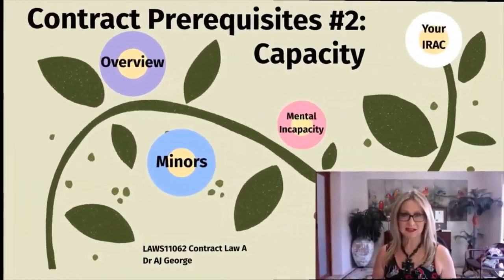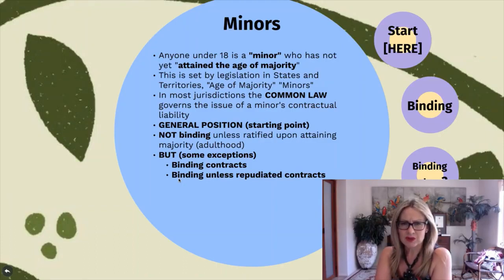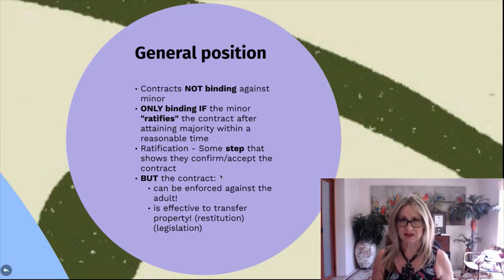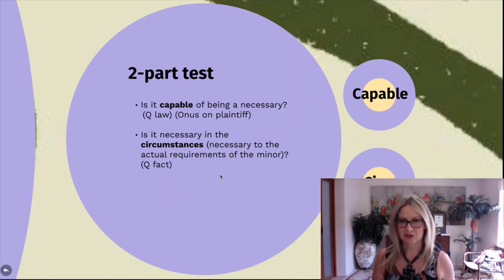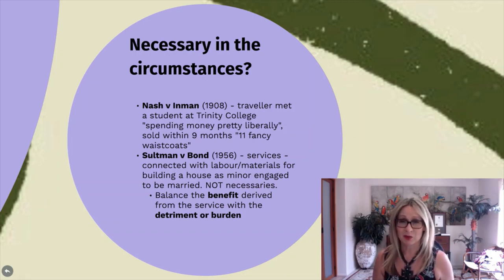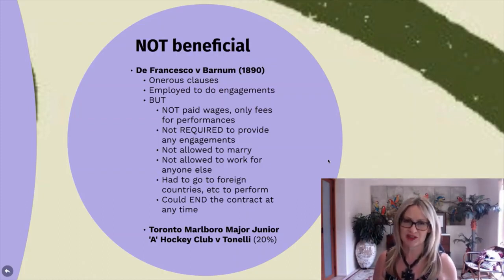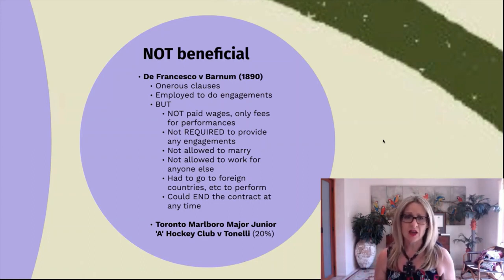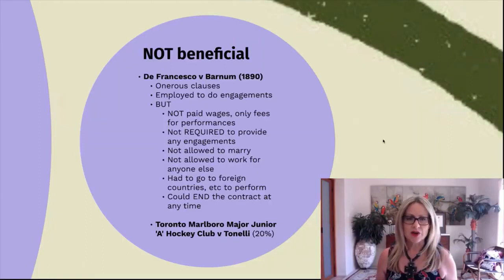LAWS11066 Week 3 Capacity Pt 1ed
Lecture series on capacity to create legal relations.